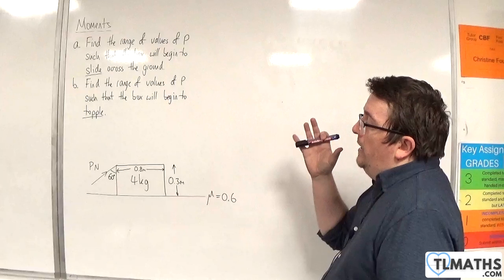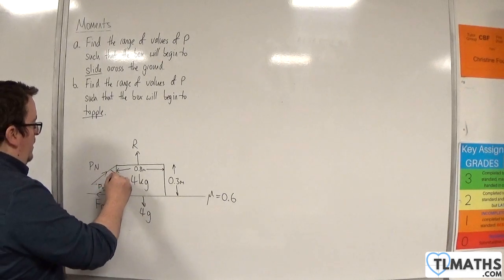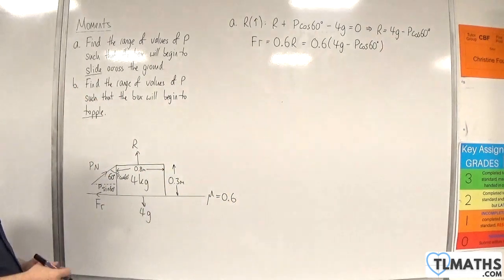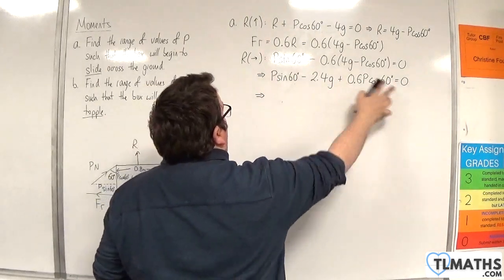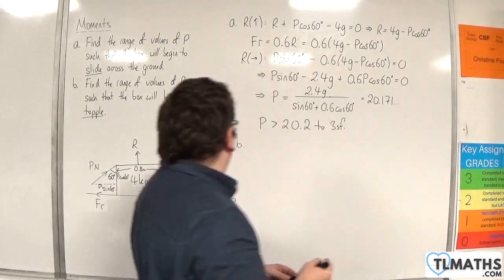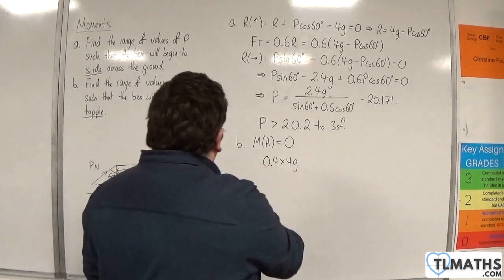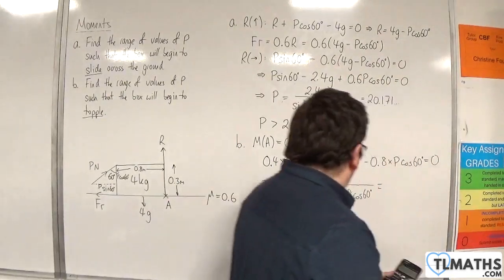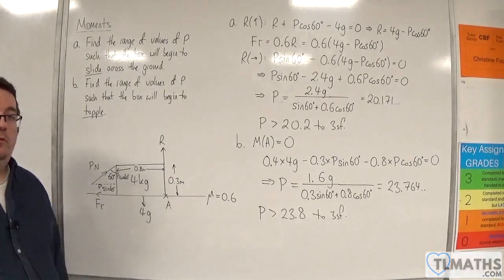OCR MEI Mechanics Minor F: Moments: 28 Sliding & Toppling Example 3